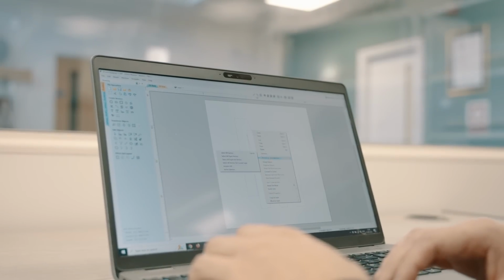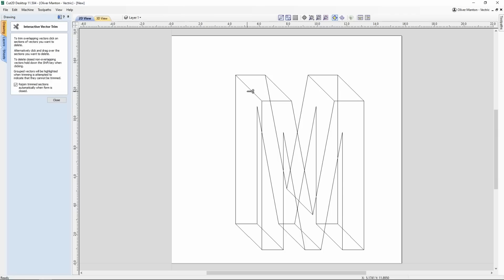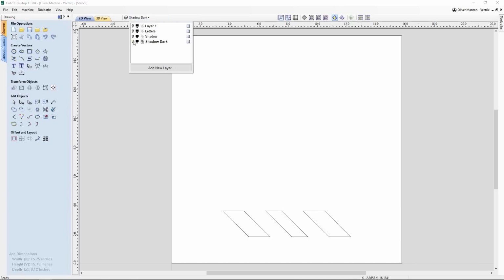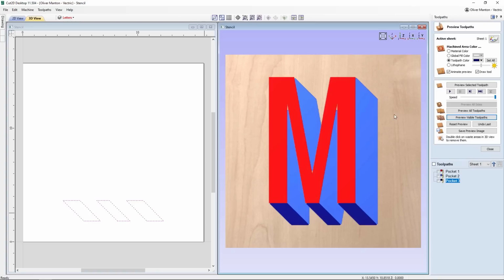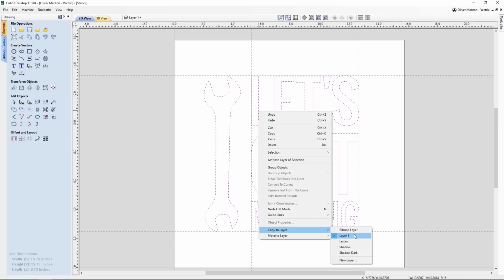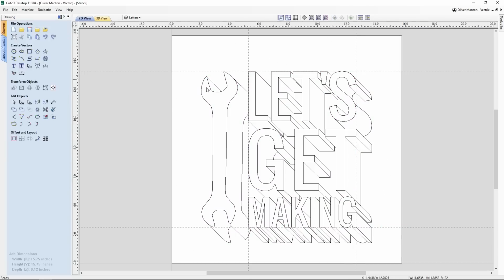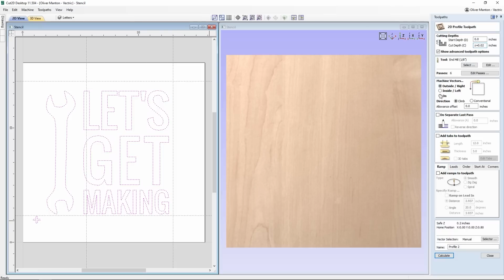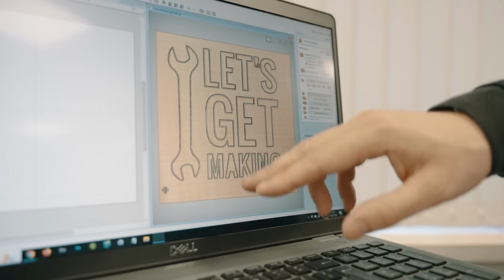CNC Stencil Art | Making 3D Stencil on your CNC | In the Labs with Olly | Vectric FREE CNC Projects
We are thrilled to showcase our fledgling Vectric maker Olly in this month’s “In The Labs” project, as he shows us how to design and make this inspirational ‘Let’s Get Making’ 3D stencil on his CNC using just a font and an image!

Watch how quickly Olly creates this multi-layer kit using drawing tools in Cut2D, splitting the layers to create each color pallet and machining his stencils in upcycled MDF. Olly then gets to grips with his new stencils to spray some super hot designs on upcycled wood and canvas. This project could also work well on clothing, walls or wood, in the workshop, on spoil boards or even local art events, so whether it’s wall art or wear art, see how easy it is to use your CNC to make tools for your own amazing art projects!

This FREE project comes with the file(s) for you to download from your V&CO account.

Happy Making!

Alternatively, to upgrade your existing software from a previous version or to Aspire from one of our other products (Cut2D or VCarve), simply login to your V&CO account